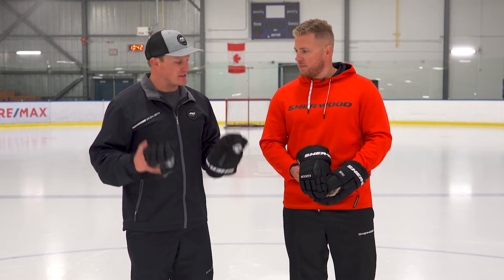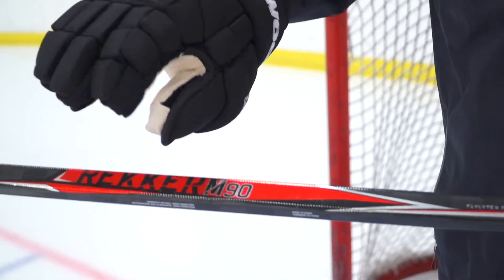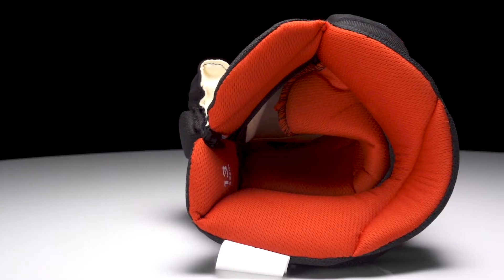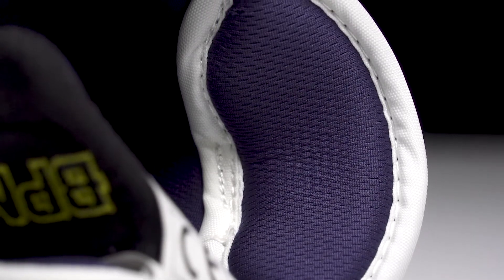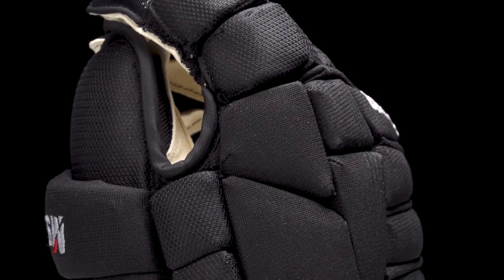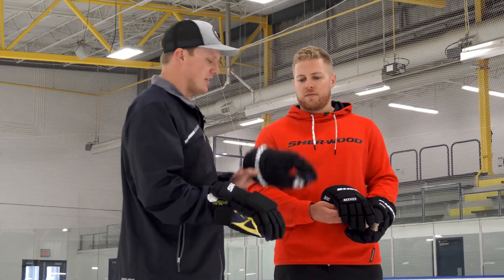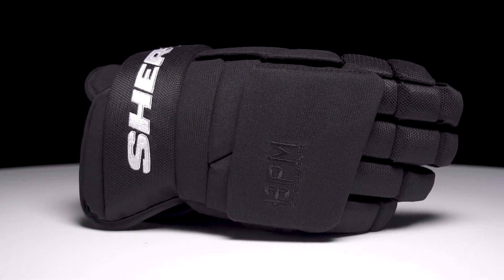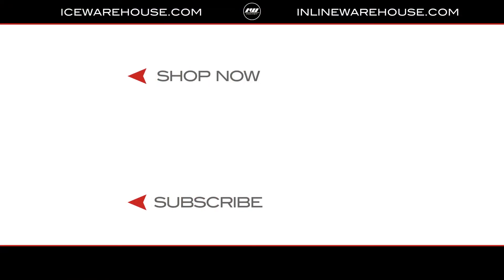Sherwood Rekker & BPM Glove Line Insight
Michael from Sherwood Hockey is joined by Chase from IW Hockey to talk about Sherwood's 2019 Rekker Glove Line.